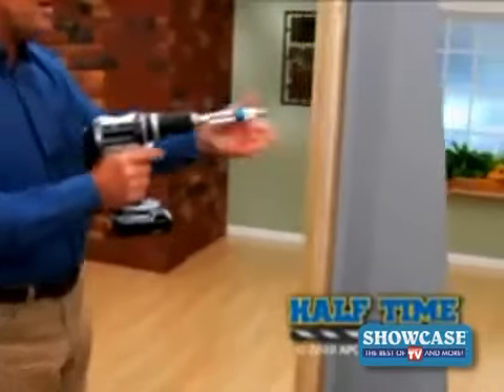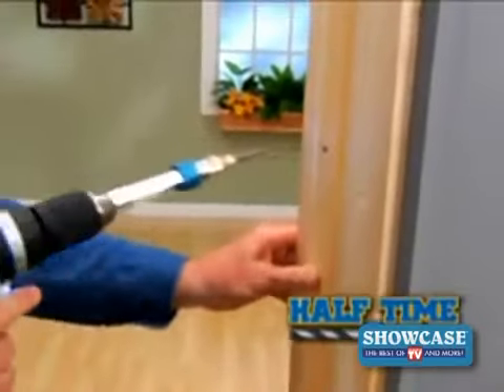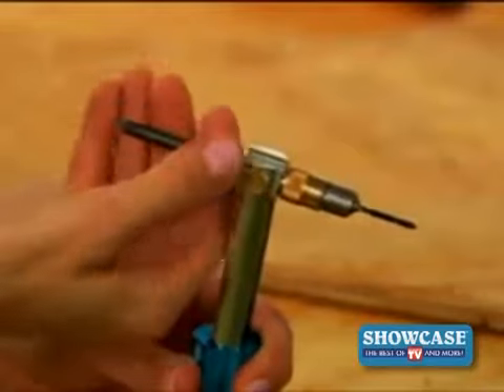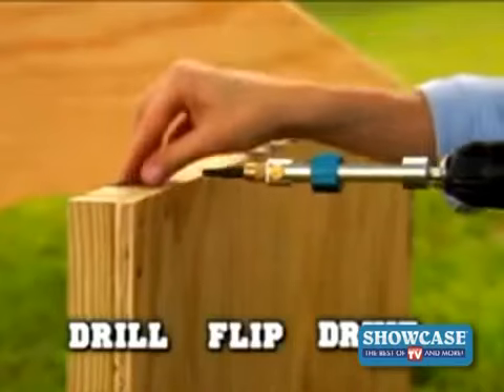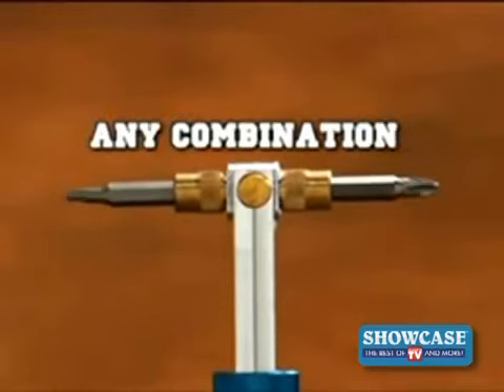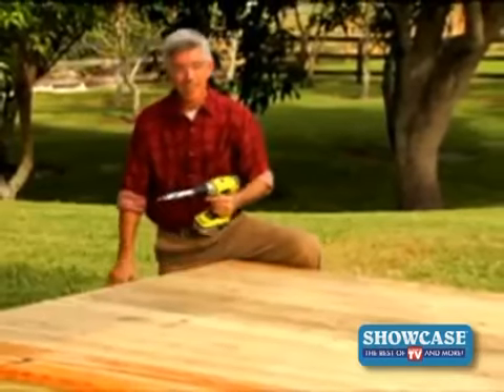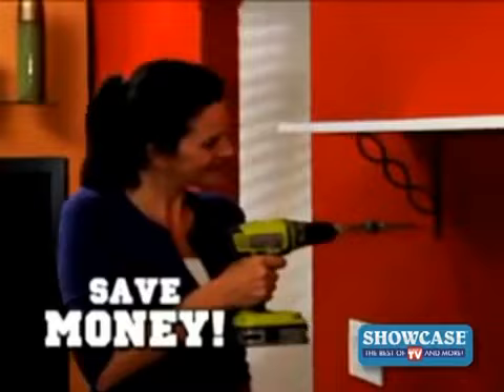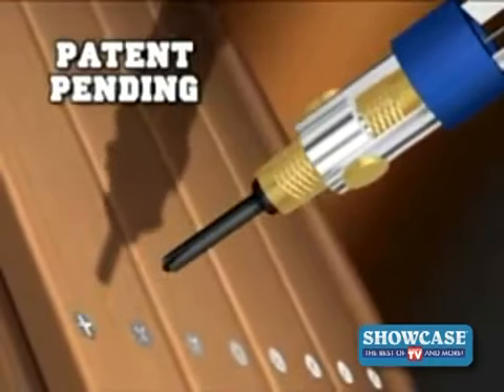Half Time Drill Driver Matkap Başlığı ve Uçları